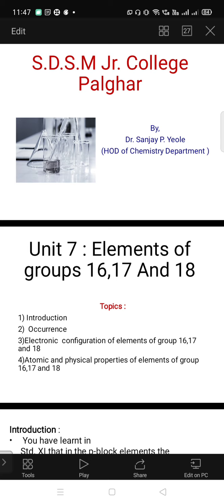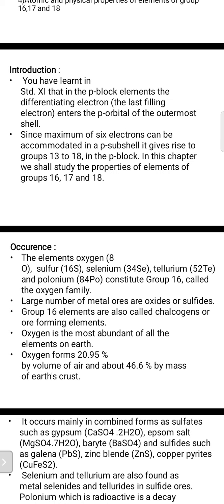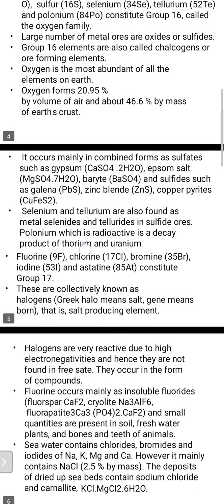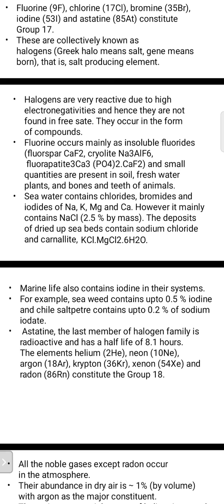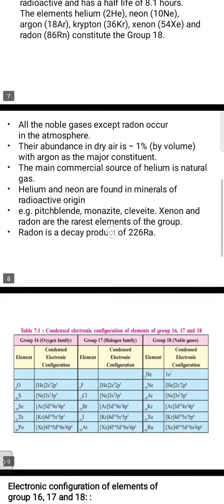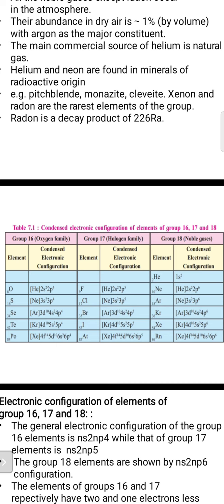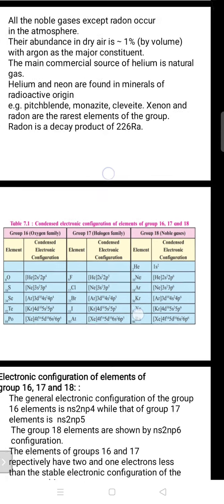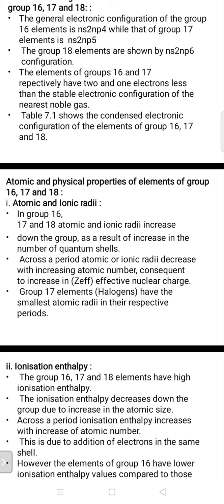Elements of group 16,17 and 18 By Dr. Sanjay P. Yeole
Elements of group 16,17 and 18